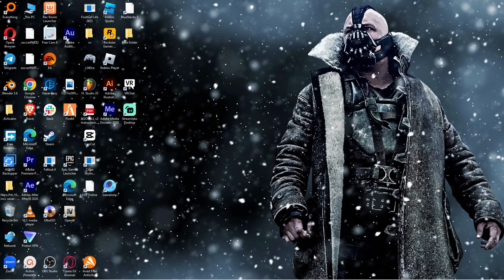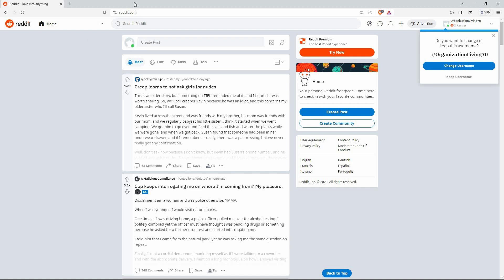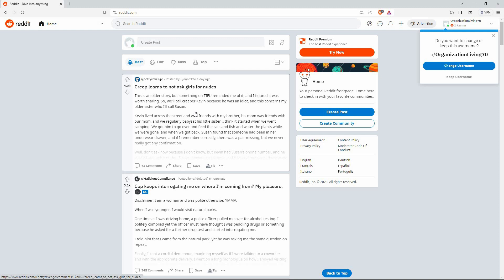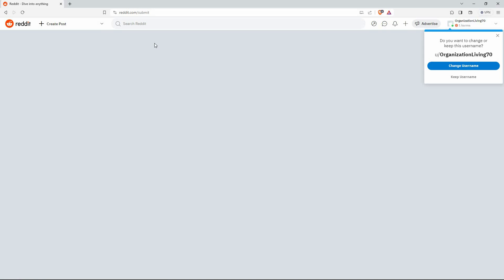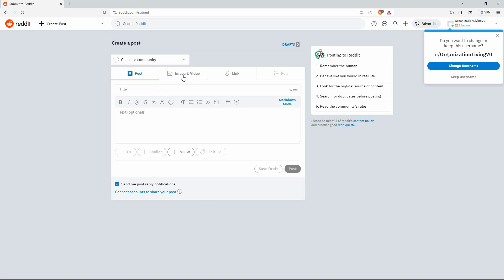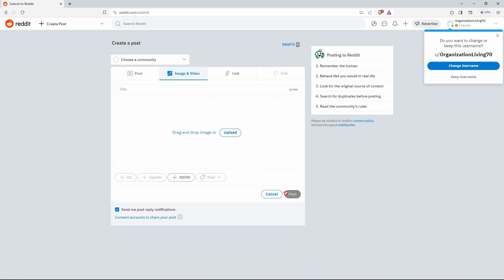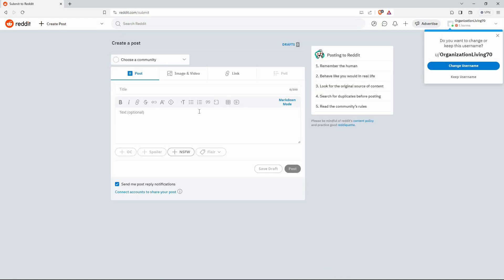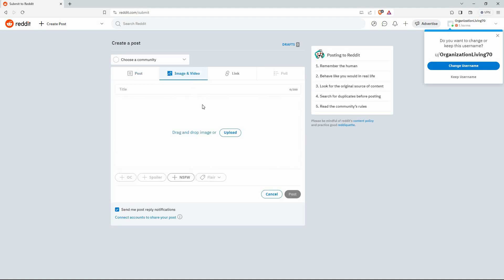How to Post Text and Photo on Reddit (2025) - Easy Fix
In this video, we will explain to you about: How to Post Text and Photo on Reddit (2025) - Easy Fix